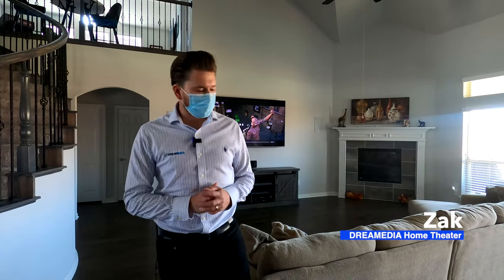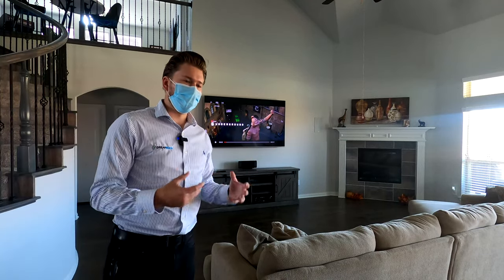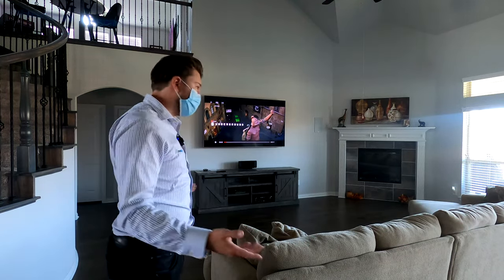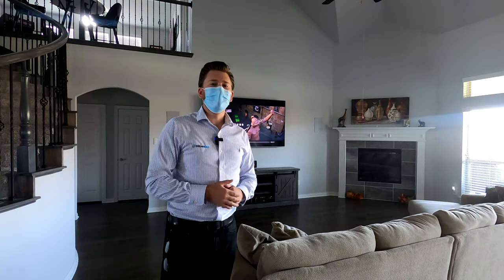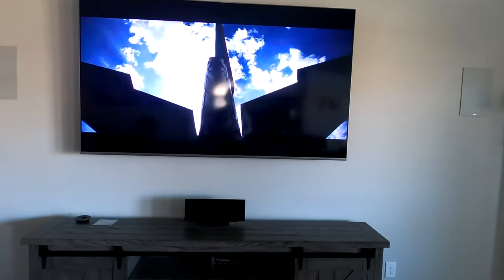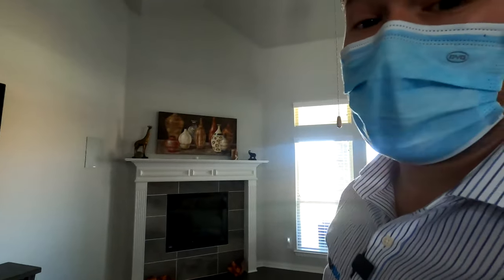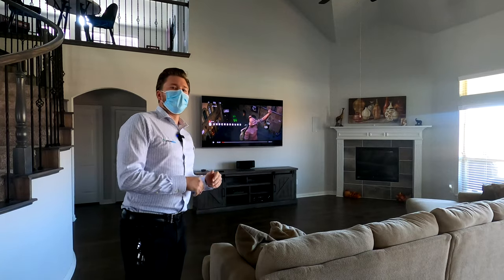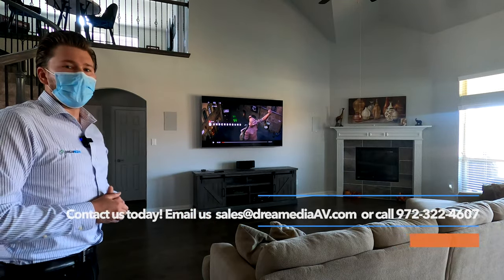Surround Sound DEMO! 5.1 Klipsch in Living Room